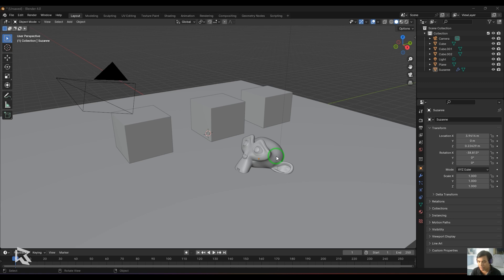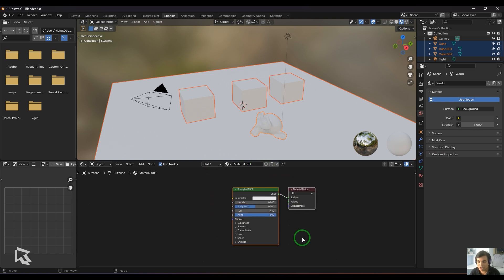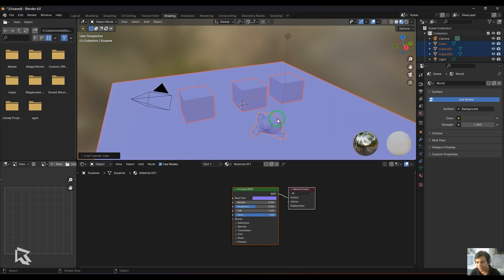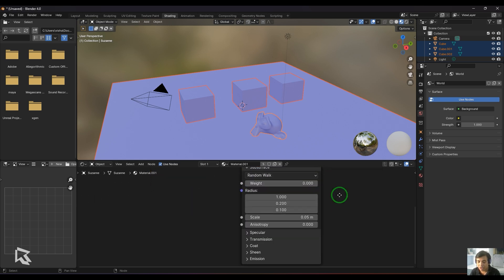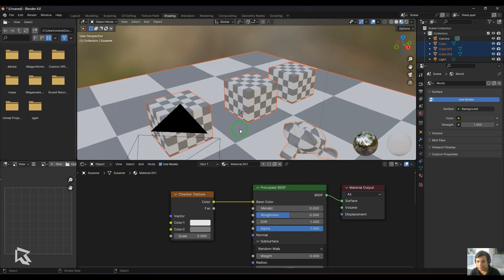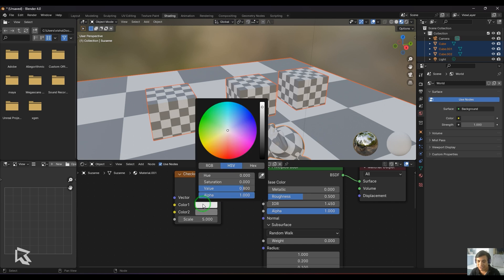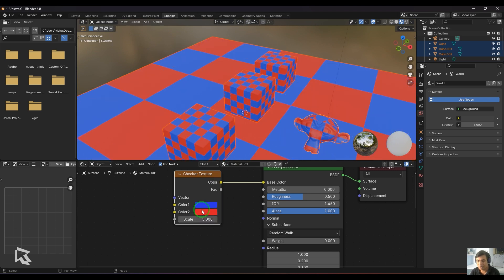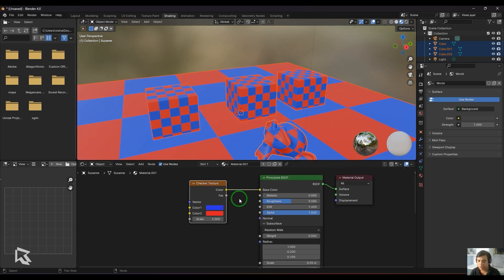Checker texture in Blender - Procedural Texturing Tutorial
In this tutorial, learn how to create a procedural checker texture in Blender, perfect for adding a classic or modern look to your 3D models! This step-by-step guide will walk you through setting up the checker pattern using Blender's Shader Editor, adjusting colors, scale, and placement for complete control over the texture. No external textures needed—just pure procedural techniques!
🎨 What You’ll Learn:
Basics of the Checker Texture Node
Color and scaling adjustments
Tips for seamless integration on different 3D surfaces
Creative uses for checker patterns in Blender
Whether you’re a beginner or looking to deepen your procedural texturing skills, this video has something for everyone. Let’s dive into Blender and start creating!